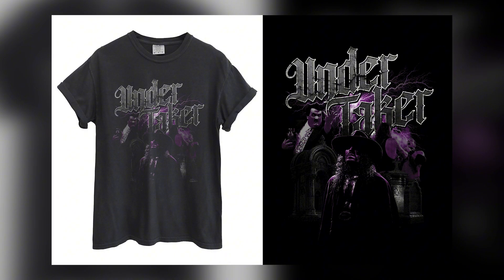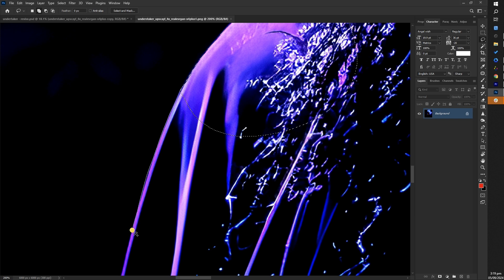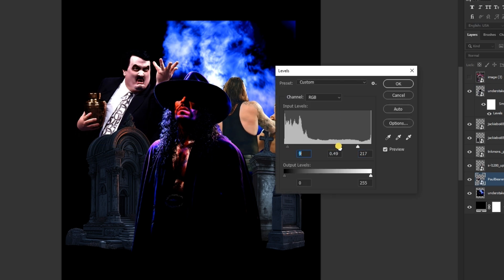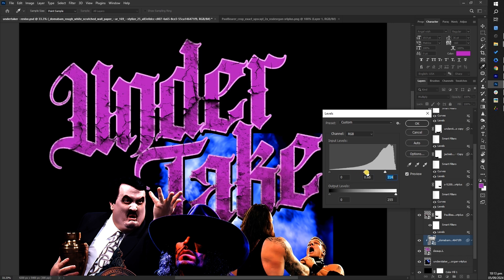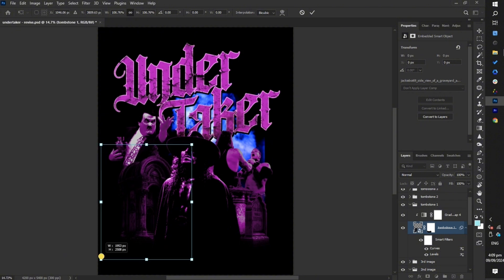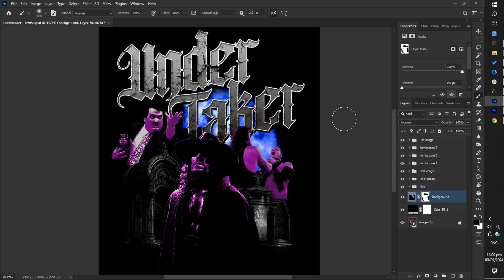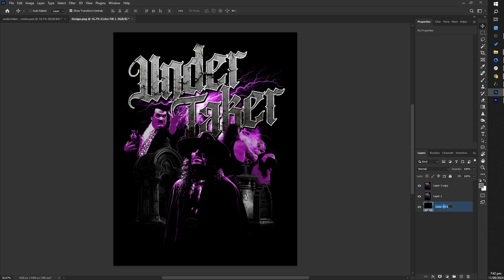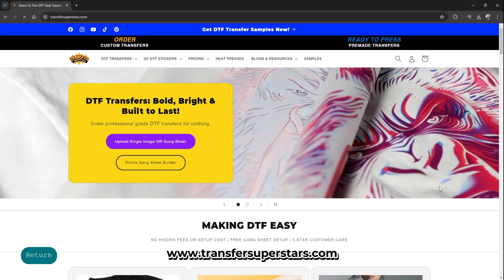How to Design a 90s Wrestling Shirt with Halftone Effects for DTF Printing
In this tutorial, we’ll show you how to create a vintage 90s wrestling-themed t-shirt design with a halftone effect and black knockout, perfect for DTF (Direct to Film) printing. Whether you're a beginner or experienced designer, you’ll learn step-by-step techniques to bring your design to life and achieve that iconic retro style.

We’ll start by gathering inspiration from platforms like Grailed for vintage wrestling t-shirt ideas, Pinterest for visual references, and Mid Journey for generating AI-powered designs. Miro will help organize your design process with mood boards and real-time collaboration tools.

🧠What you'll learn in this video:
✔How to set up your artboard in Photoshop for optimal DTF printing.
✔Techniques for cropping and positioning images to achieve a balanced composition.
✔How to use layer masks, adjustment layers, and blending modes to create a cohesive design.
✔Adding gothic-style titles using Angel Wish font and enhancing with blending options.
✔Applying grunge textures and gradient maps to match a vintage 90s aesthetic.
✔How to create and apply halftone effects for that retro printed look.
✔Tips on managing your Photoshop layers, smart objects, and non-destructive editing.
✔Incorporating lightning effects and other dynamic elements for extra flair.
✔Best practices for organizing and saving your design for DTF printing.